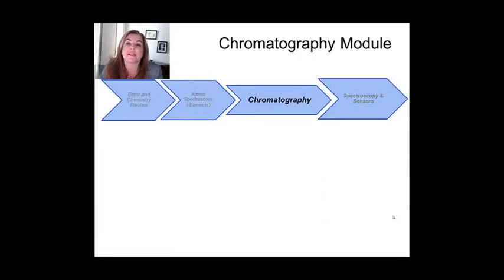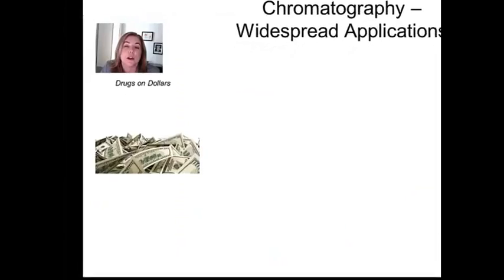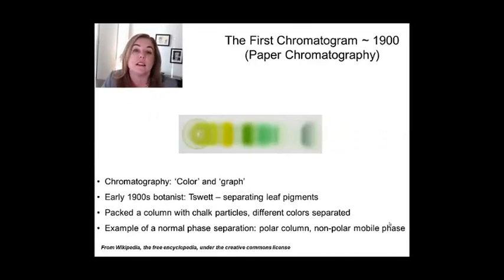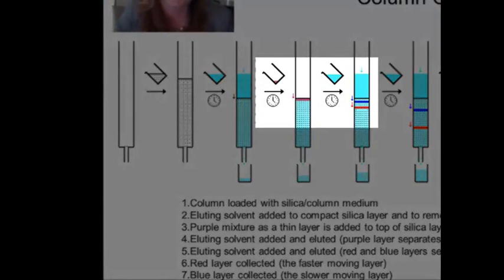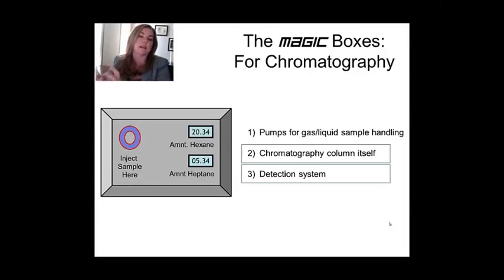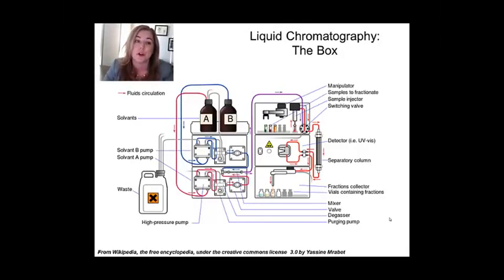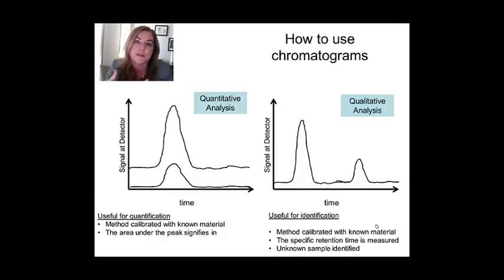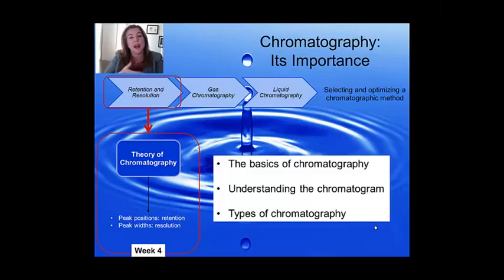Instrumental Analysis: week 4 -Lecture 1 Introduction to Chromatography 13 21